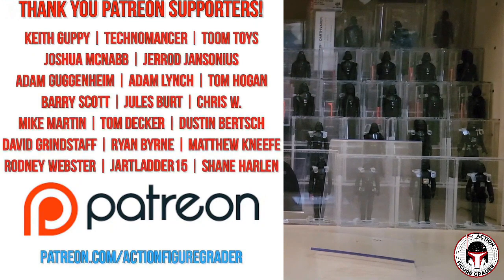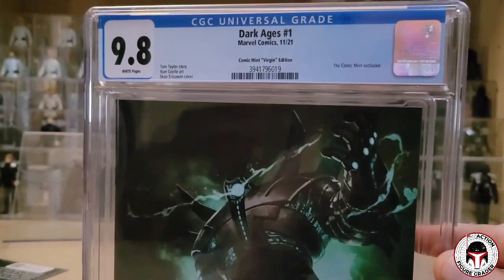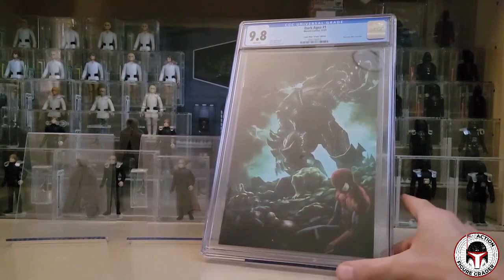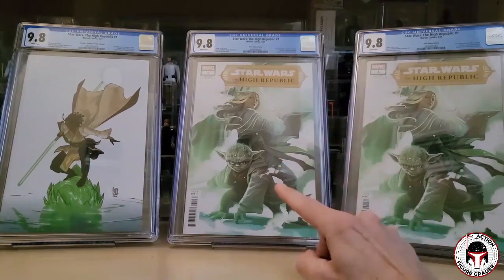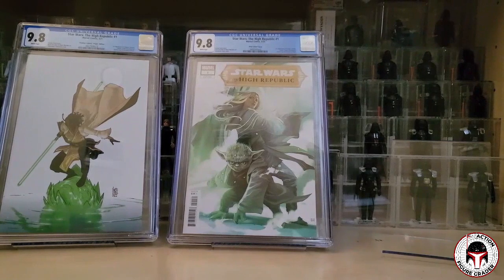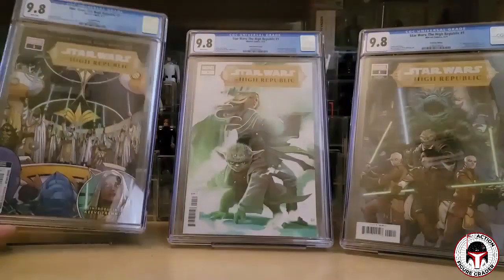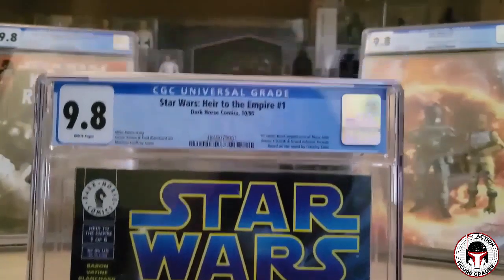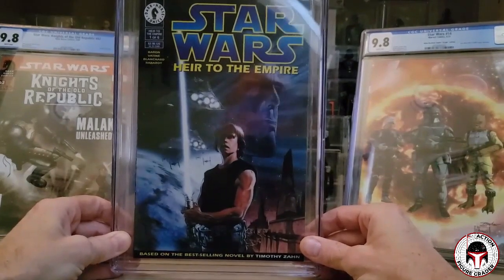CGC Star Wars Comic Pick-Ups | My Holy Grail | First Appearances & Key Issues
This video covers some recent CGC graded Star Wars comic books that I have added to my collection over the past few months, including key issues, first appearances, spec books, and a personal "Holy Grail".